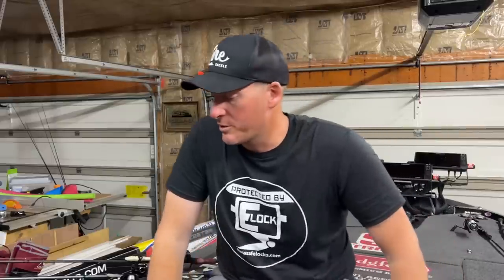These Are The Winning Baits From LaCrosse!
This is how I won the MLF Invitational on the Mississippi River!

2) Share my videos on your social media platforms!
4) If you enjoy the content and want to see more of it.  Consider donating to the channel to show your support for future video creation.  Very much appreciated!